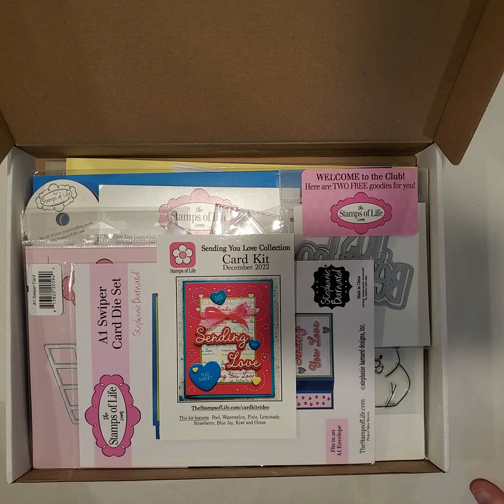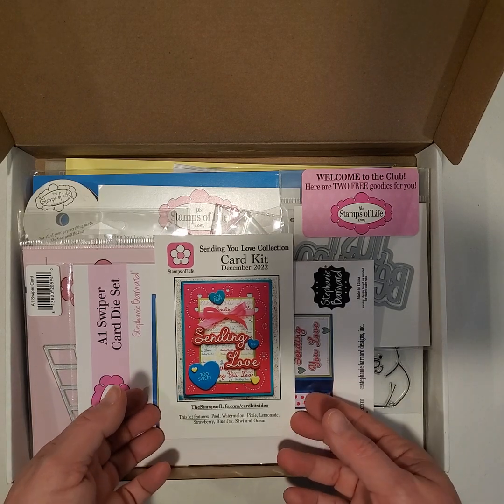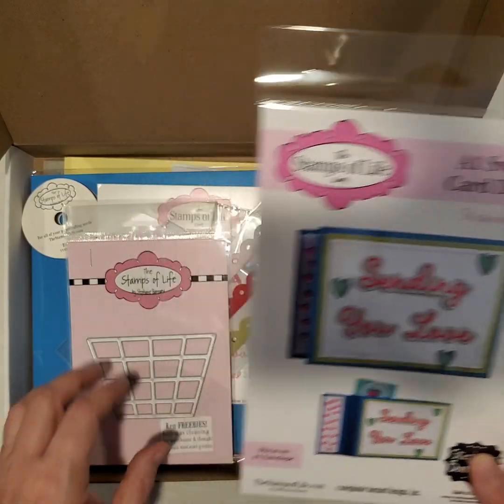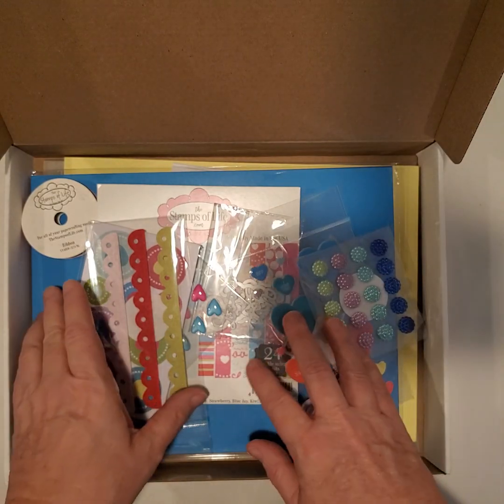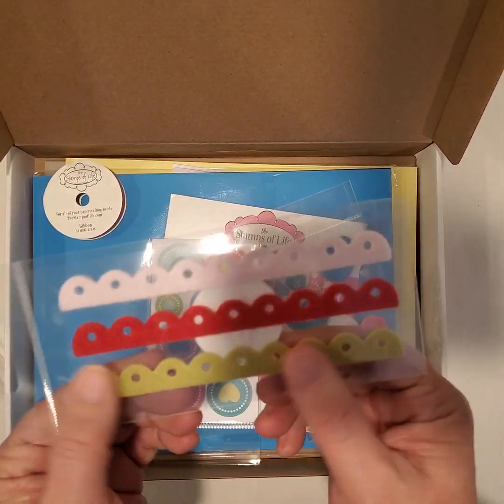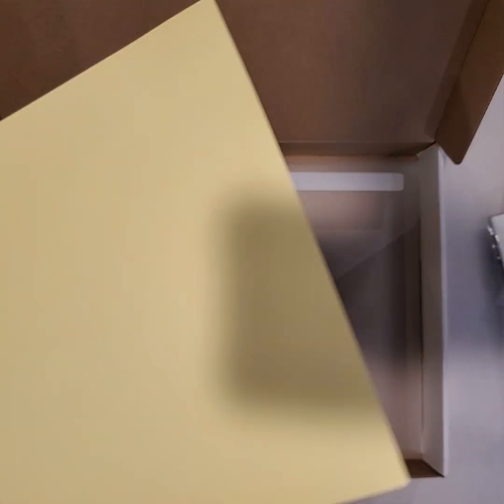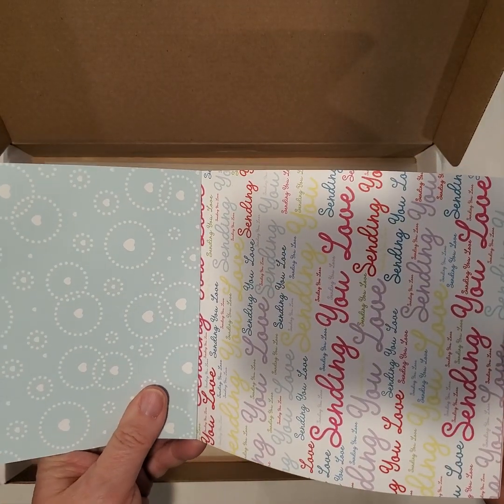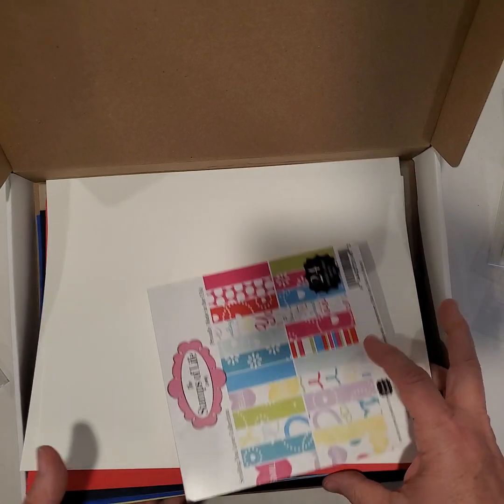Stamps of Life Card Kit Club December 2022 SOL Club Unboxing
I took a break from filming for a while but with the new year I am committed to being back in the studio filming.  I hope to inspire you in your paper crafting and card making journey.